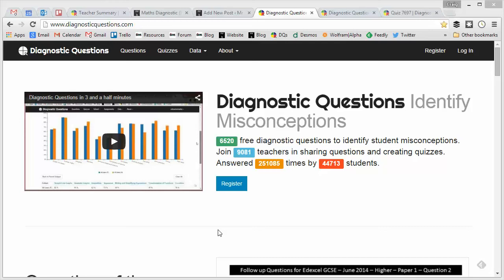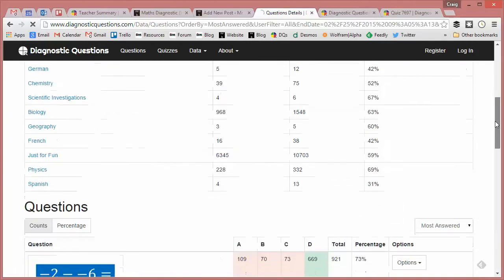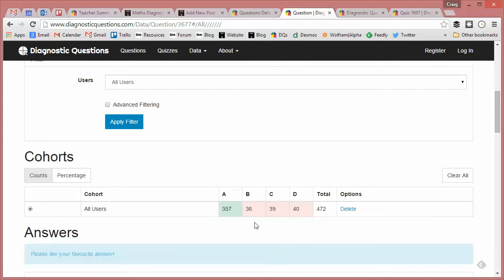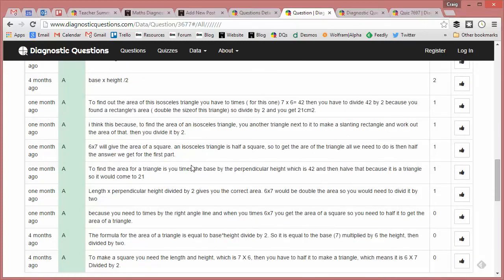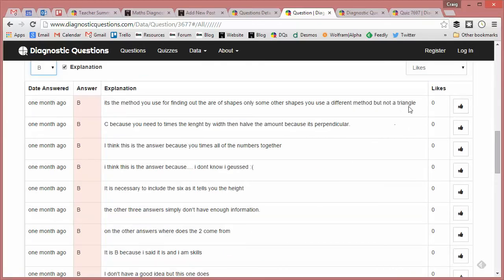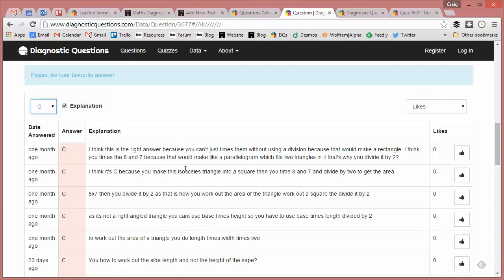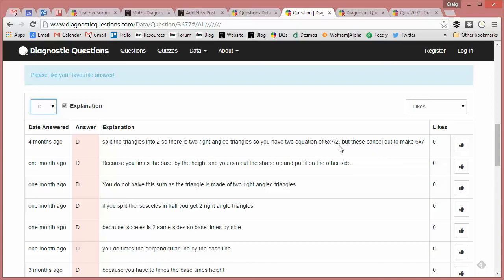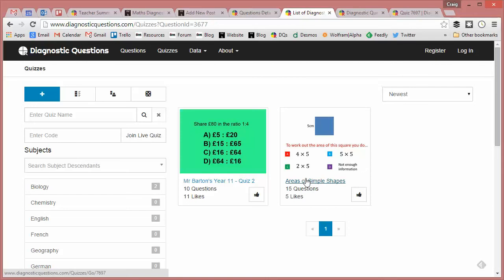Maths Misconceptions: Area of a Triangle - Maths Diagnositc Question of the Week 21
What are the major misconceptions that students have when it comes to calculating the area of a triangle? Specifically, can students correctly determine which lengths are needed to get the right answer?

Using real life data and explanations from students all around the world from my Diagnostic Questions website, we can find out!

For guides on using all the features on Diagnostic Questions, just